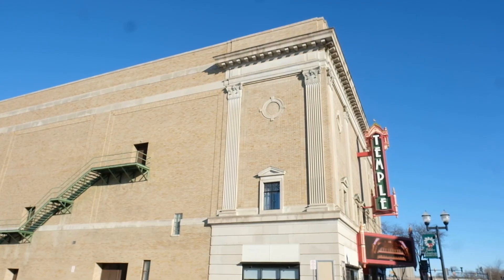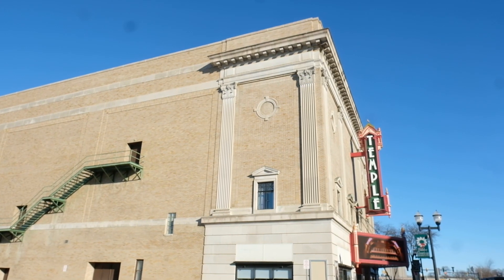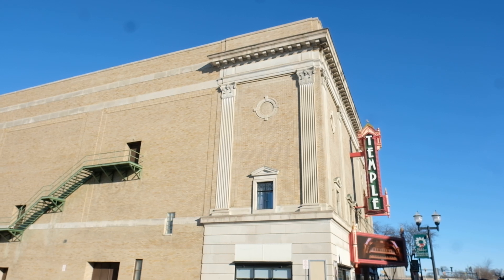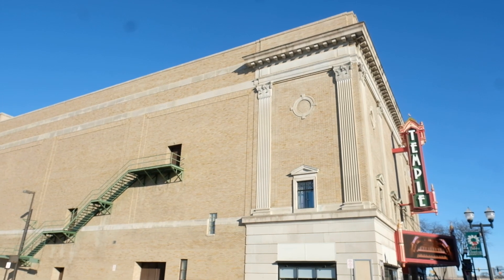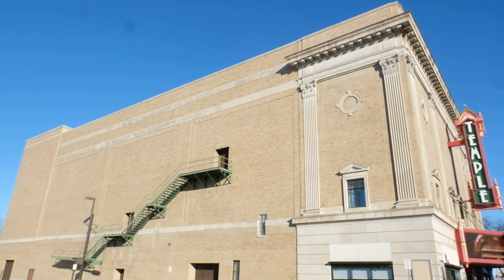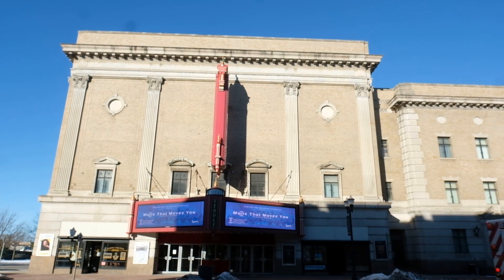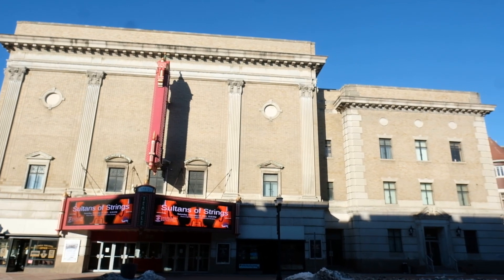Temple Tidbits - Building the Theatre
Temple Tidbits are designed to give you short glimpses into the Temple Theatre's history and key features.

Learn more about the theatre and see our upcoming programming